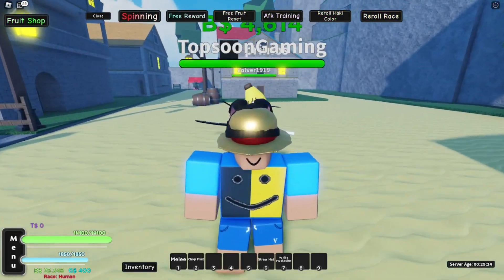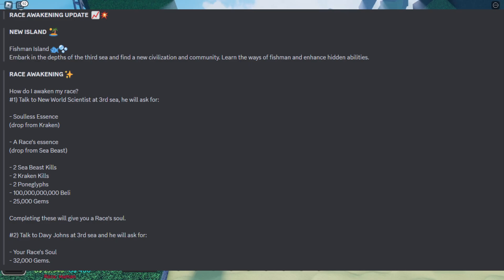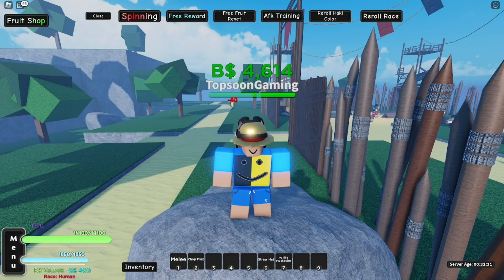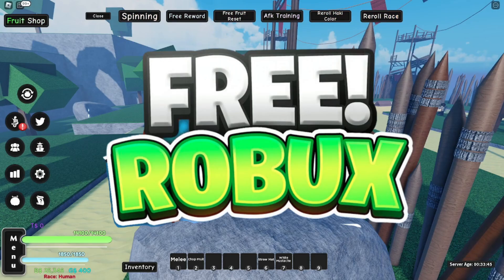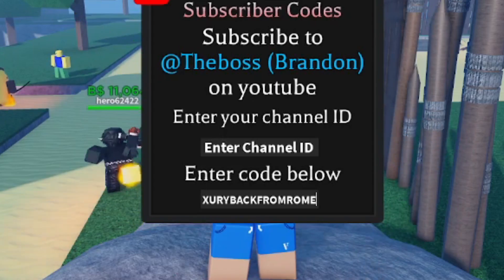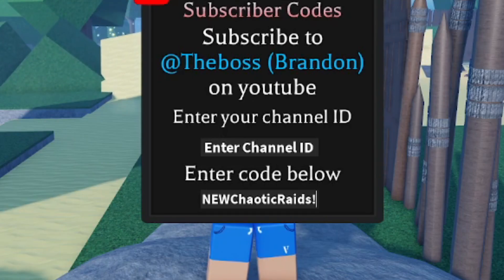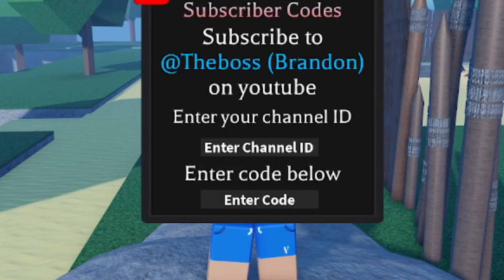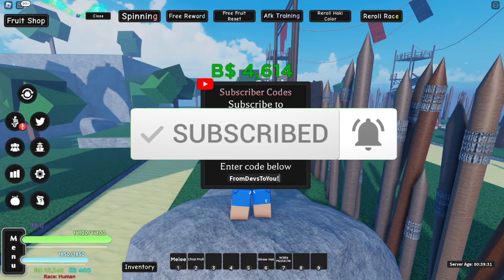ALL NEW WORKING CODES FOR A ONE PIECE GAME MAY 2023! ROBLOX A ONE PIECE GAME CODES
A one piece games codes
AOPG Codes May 2023
A One Piece Game Codes – AOPG RACE AWK + FISHMAN May 2023